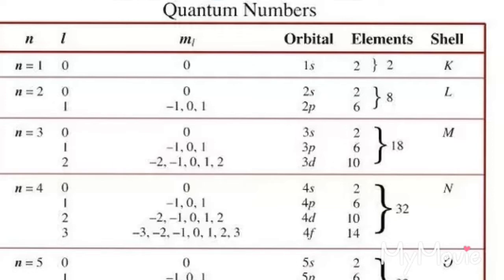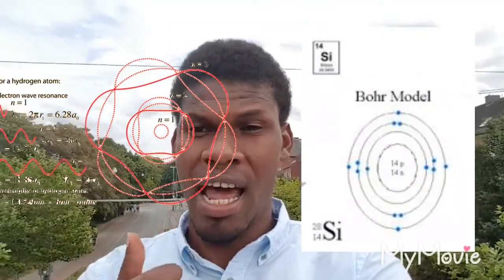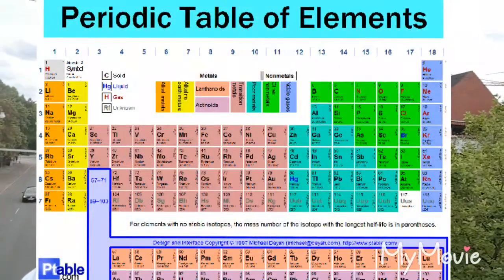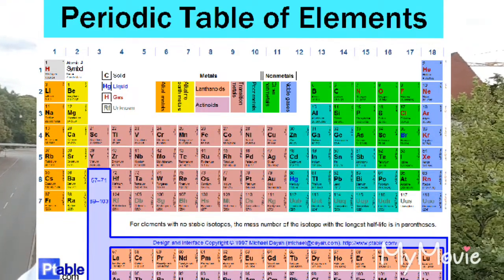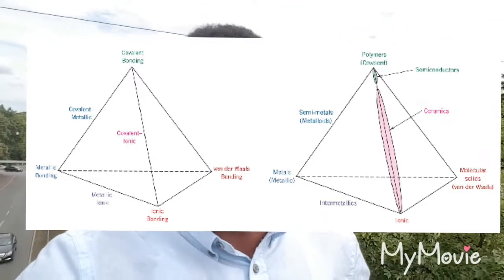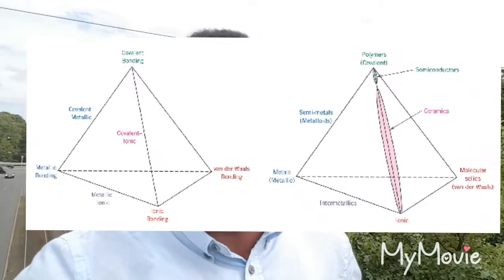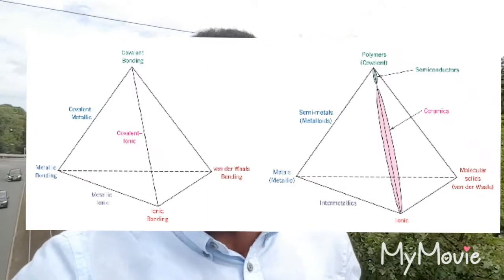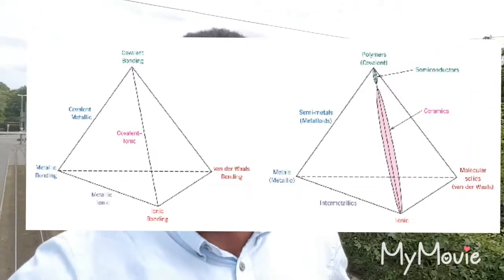An Introduction to Material Science and Engineering Chapter 2: Continue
MSE101: Chapter 2: Atomic Structures and Inter Atomic Bonding in Material Science and Engineering. 2-Types of Models; Bohr Model, Wave Mechanical Model, pauli exclusion principle, Schrödinger equations, Priodic Table, Mendeylev, Quantum mechanics, Primary and secondary bonding or van der Waals bonding. Material associated with Bonding type. Ionic, Covalent, Metallic, hydrogen Bondings. Ceramic, Polymers and Metallic Materials.